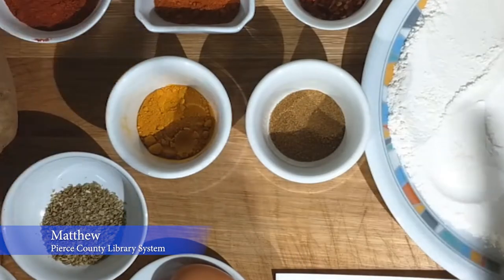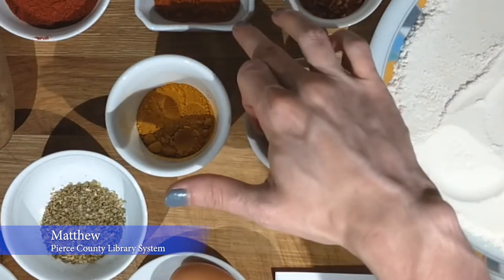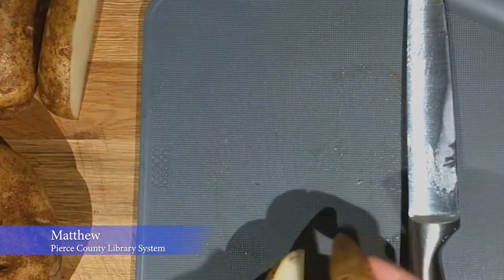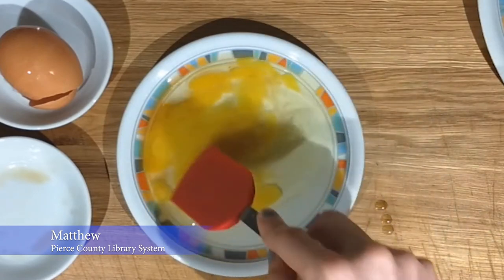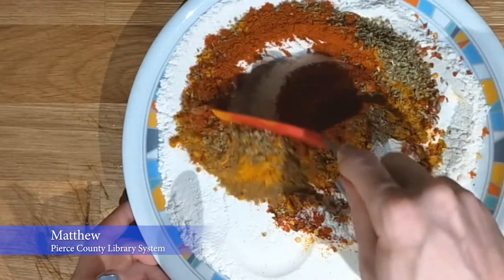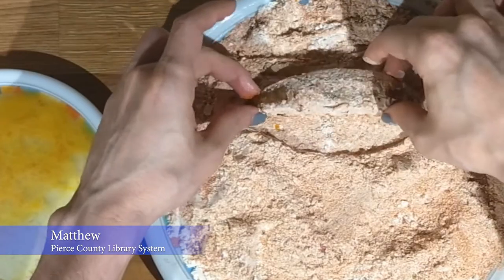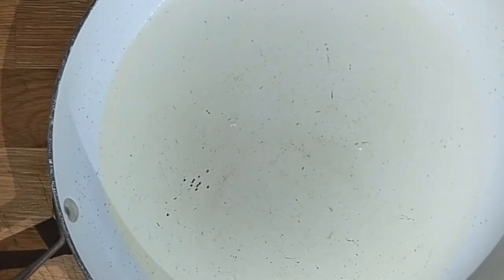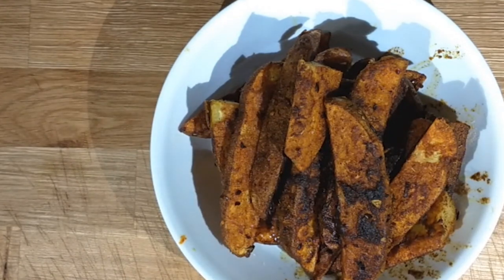Cooking with Matthew - JoJo's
Matthew's back with another cooking class from your Pierce County Library.

Learn more about cooking with cookbooks, digital magazines and other cooking classes on Universal Class

Ingredients:
2 potatoes
1 cup flour
1 egg
1 tsp sesame oil
2 tbsp cayenne pepper
2 tbsp smoked paprika
1 tbsp oregano
1 tbsp red pepper flakes
2 tsp cumin
2 stp turmeric
vegetable oil, amount dependent on frying pan"